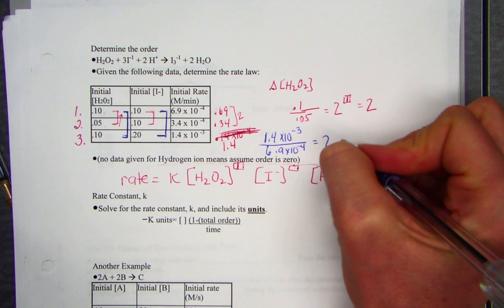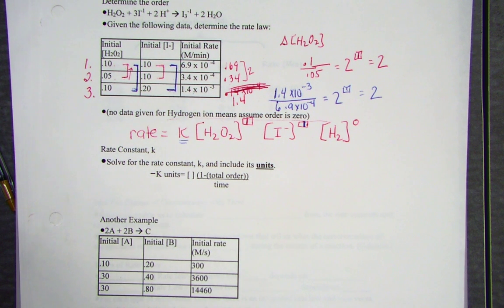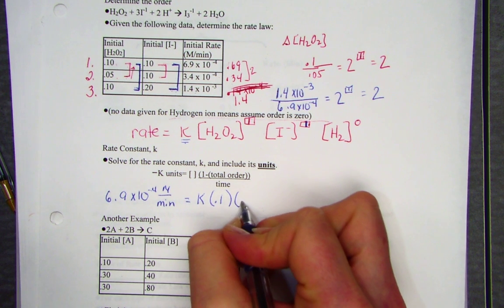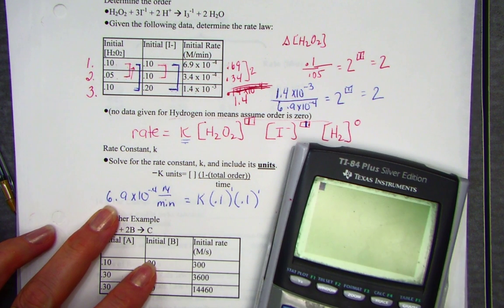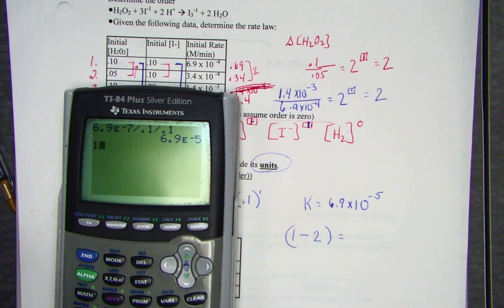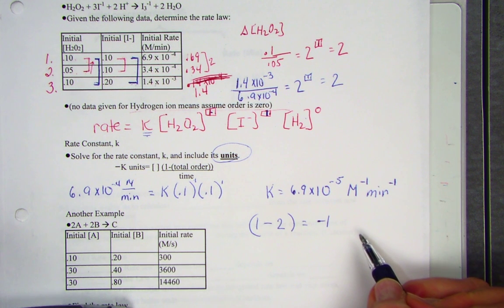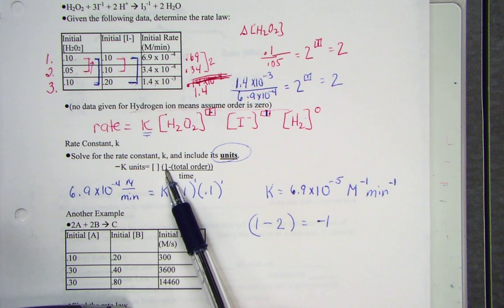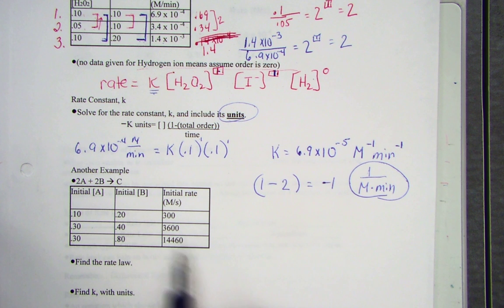reaction orders 1 01